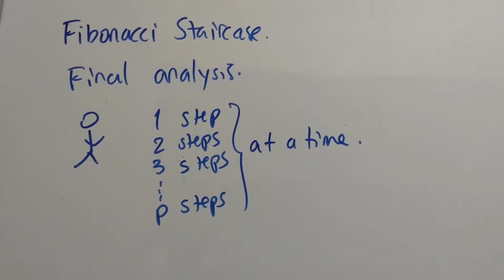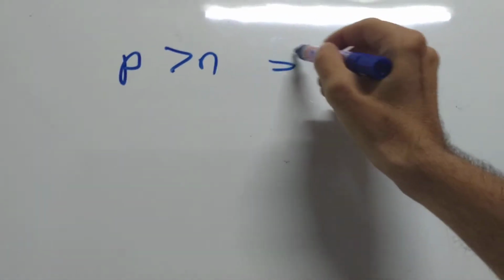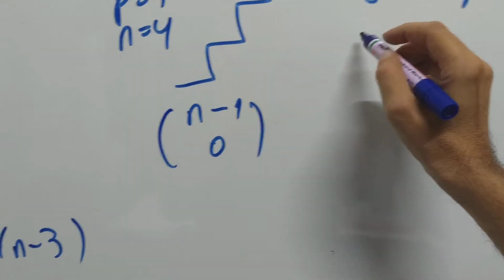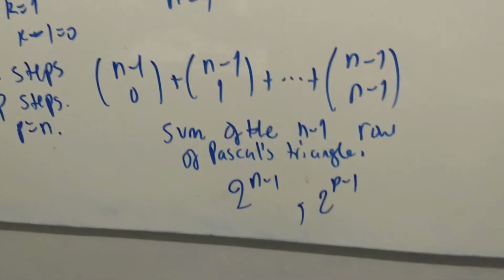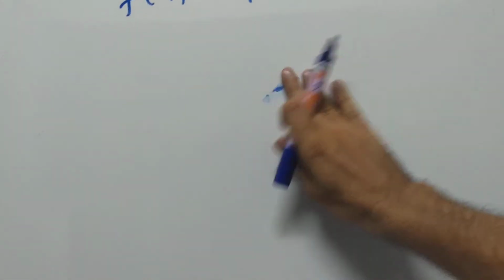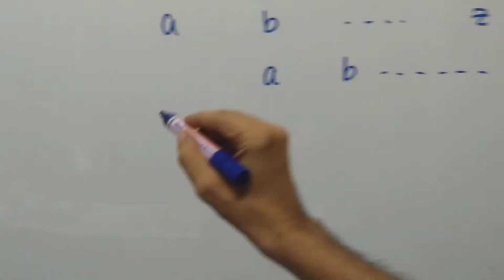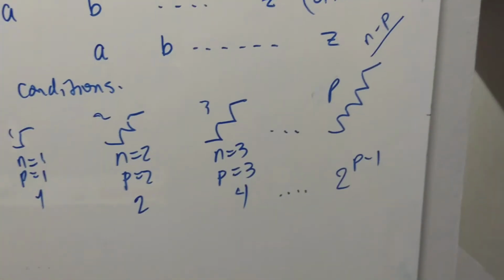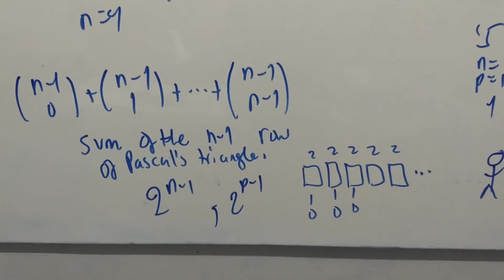The Fibonacci staircase 6: final analysis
What if the staircase climber can take up to p steps per move? We previously did the cases p=2 and p=3 but now we develop a recursive solution to the general case, as well as a design for a Racket program. In particular we compute the initial conditions for any p using combinatorics.